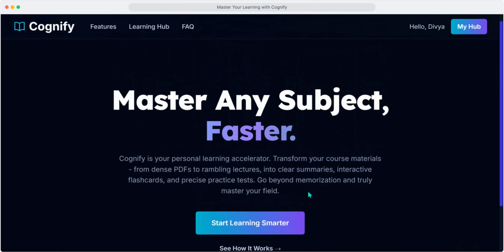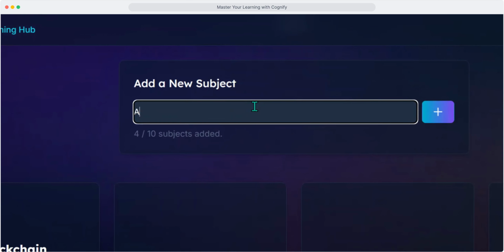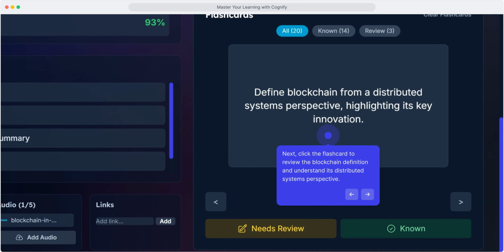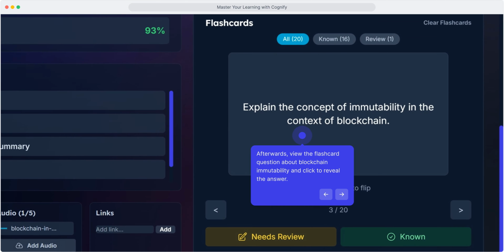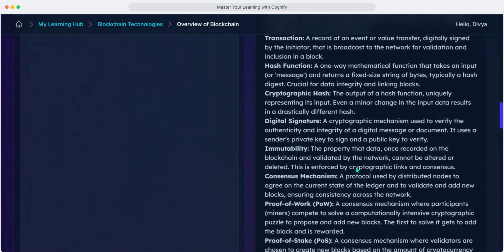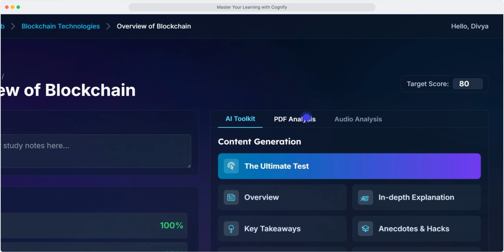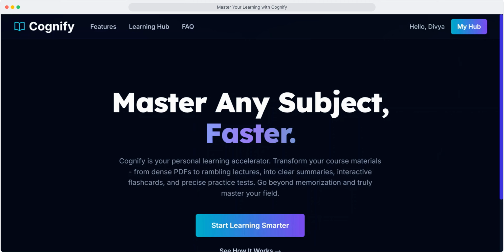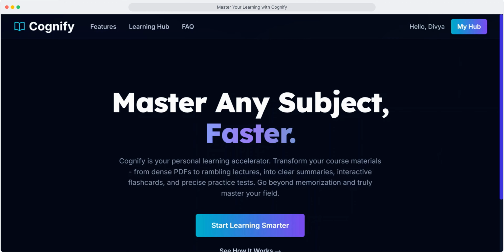Master Your Learning with Cognify - Guided Project Demo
Cognify is your personal learning accelerator. Transform your course materials - from dense PDFs to rambling lectures, into clear summaries, interactive flashcards, and precise practice tests. Go beyond memorization and truly master your field.